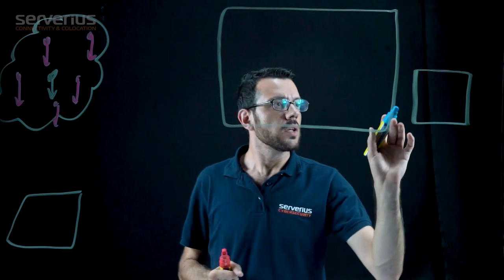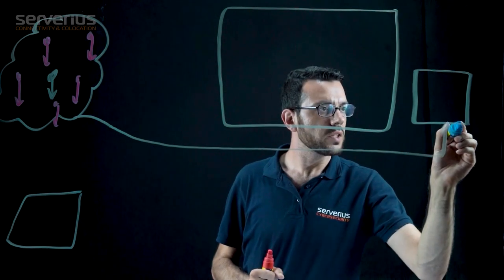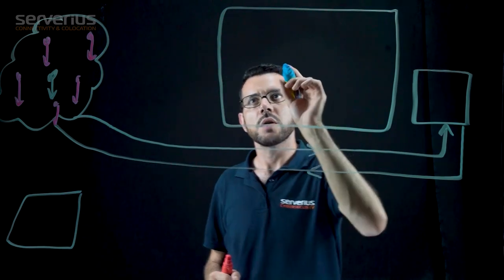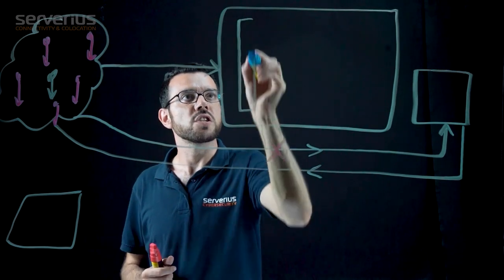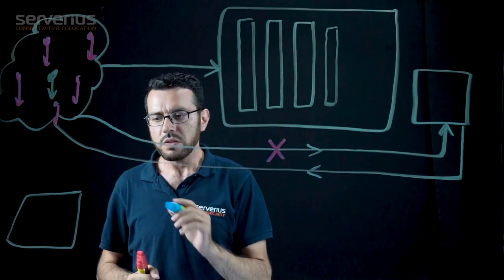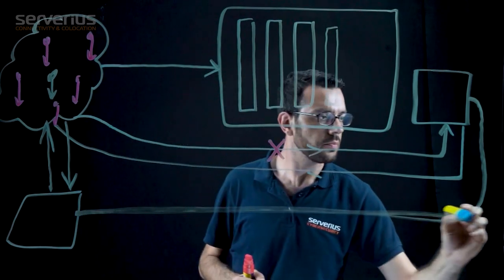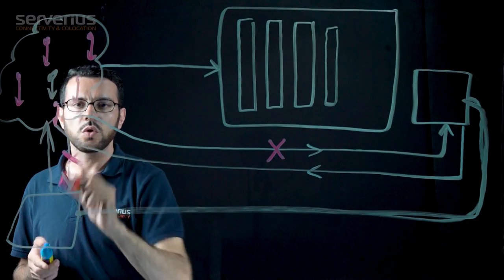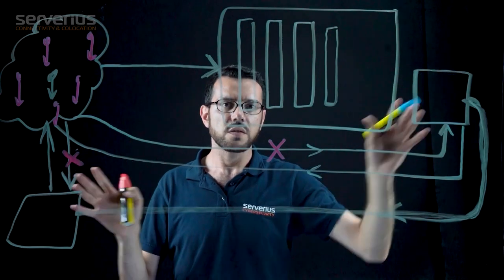DDoS protection principles of Serverius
A brief explanation of the Serverius DDoS protection cloud, how it will protect any external IP infrastructures by connection of GRE, fiber or direct connect.